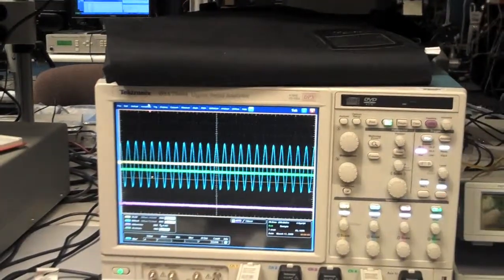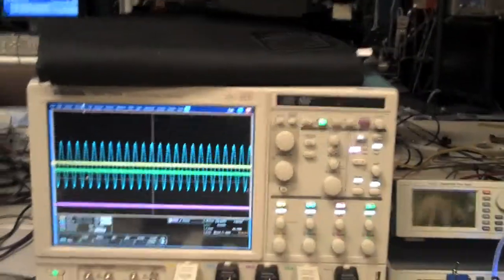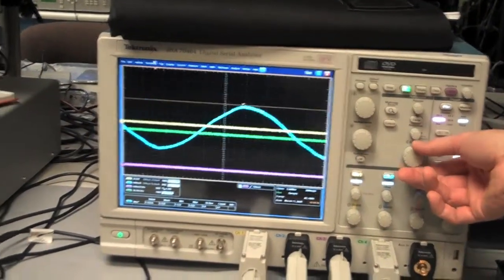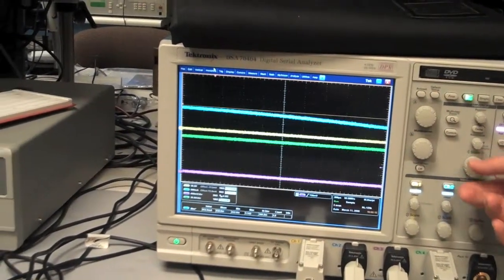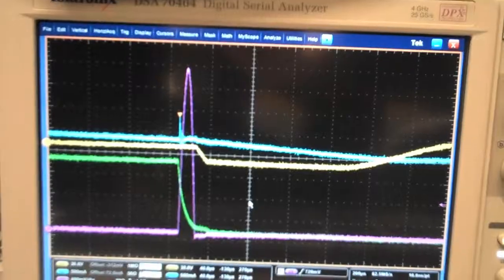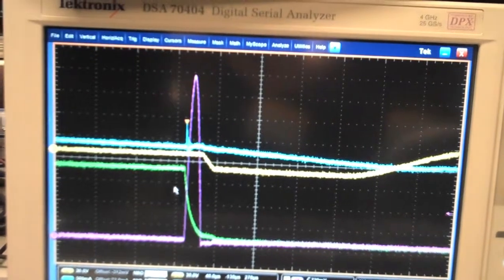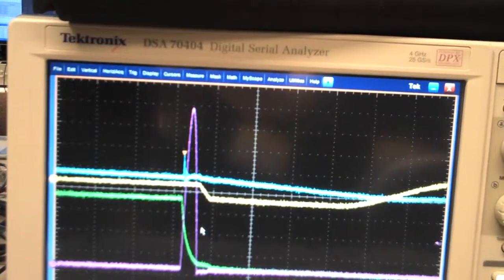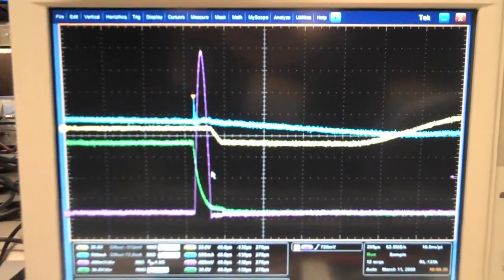What are MEMs?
MEMs replace the need for traditional circuit breakers by responding to changes in voltage in microseconds instead of the current milliseconds. They are being developed by GE.